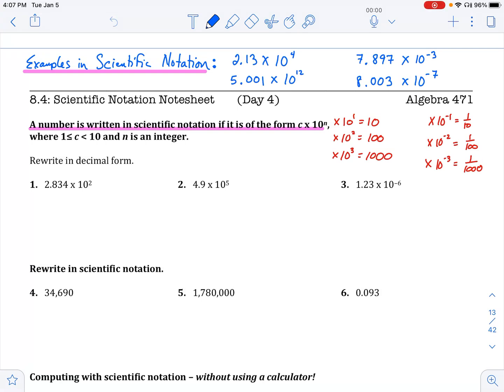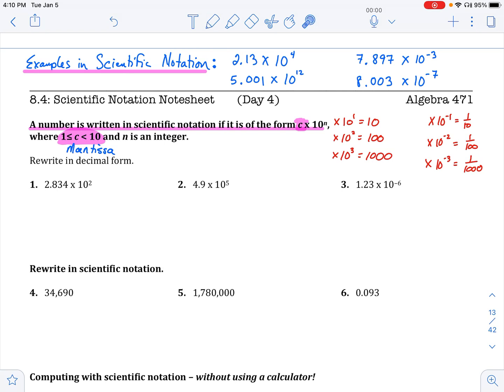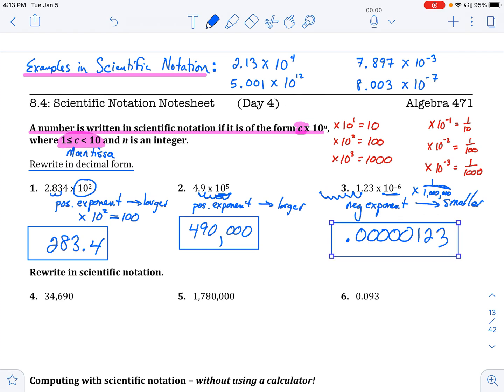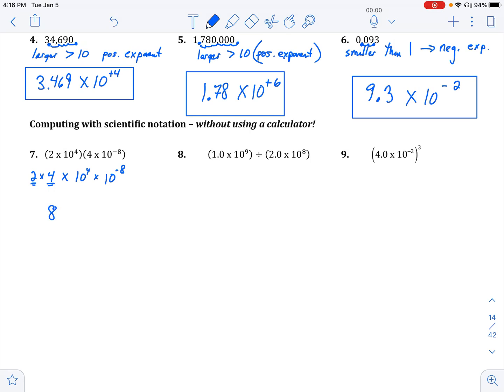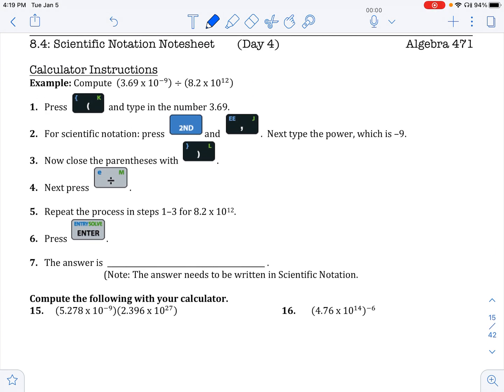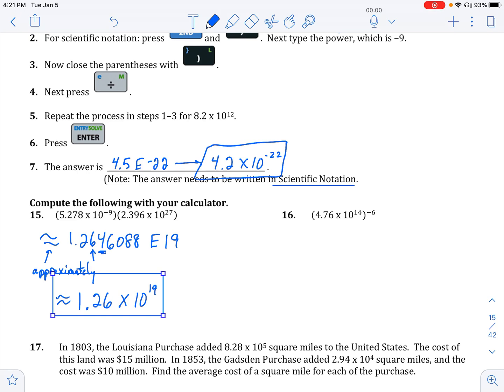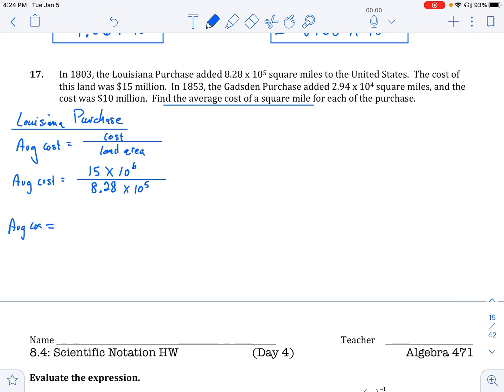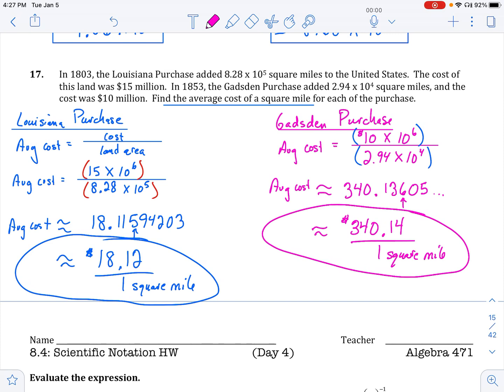Alg471 Ch8 Day4 Notes VIDEO